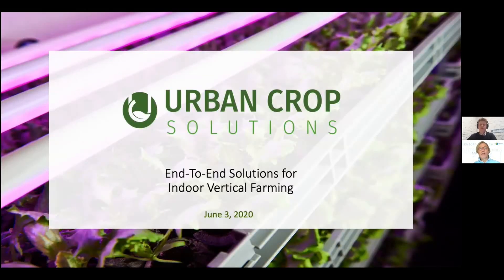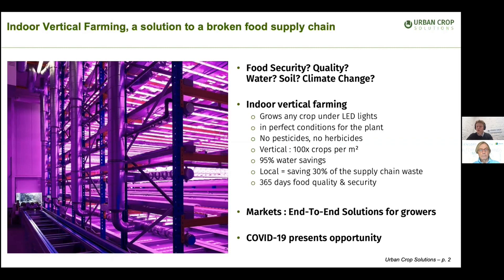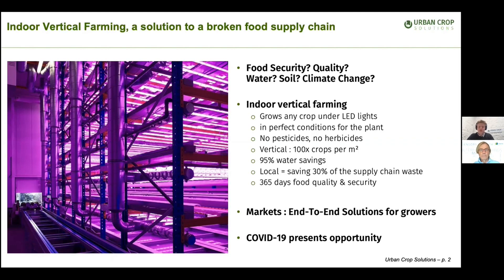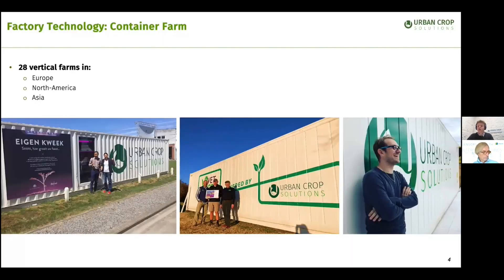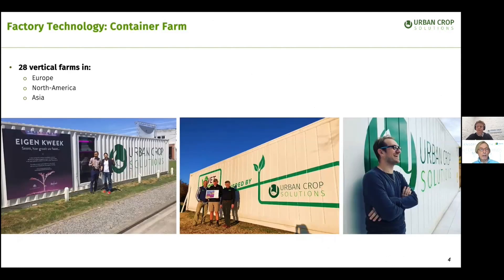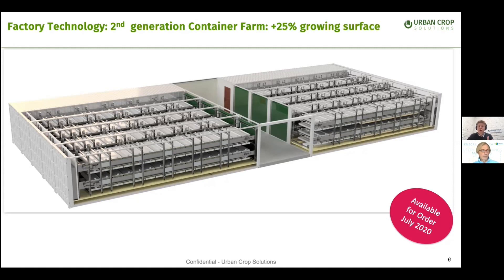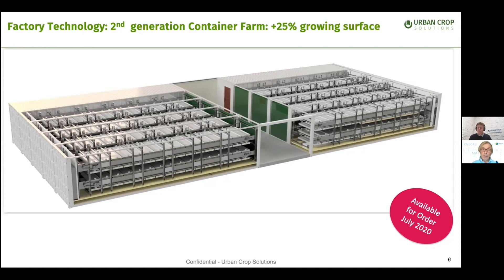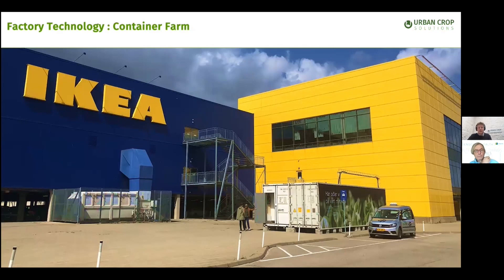Vertical Farming and the real Return on Investment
Another JakajimaTV talk with Maarten VandeCruys, Founder / CTO of Urban Crop solutions.
Vertical / Indoor farming has been around for a while now and organisations of different sizes have implemented this technology as part of their supply chain.
- But which size of farm actually makes most financial sense?
- What level of automation should be chosen?
- Where do robotics come in?

Maarten shares a glimpse of his vision and experience.

At the end of each talk at JakajimaTV, the host Pieter Hermans asks the presenter to share his favourite music or book or art or city or food etc. An intruiging answer follows!